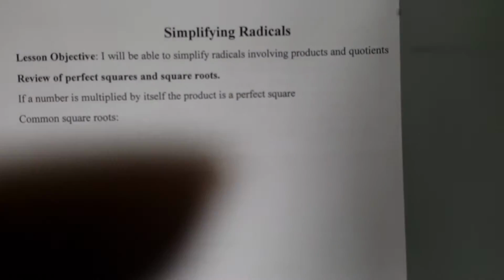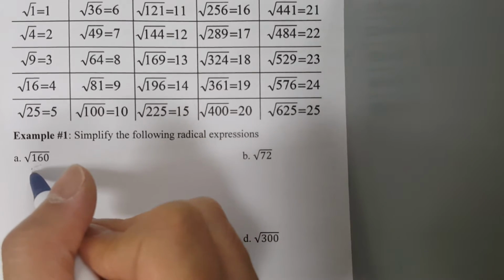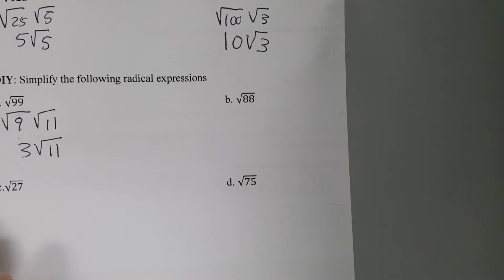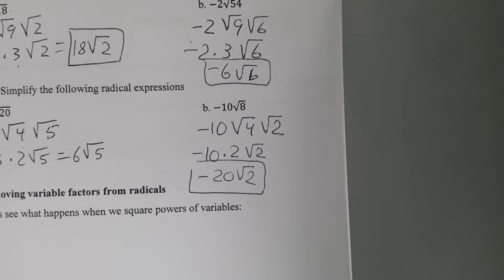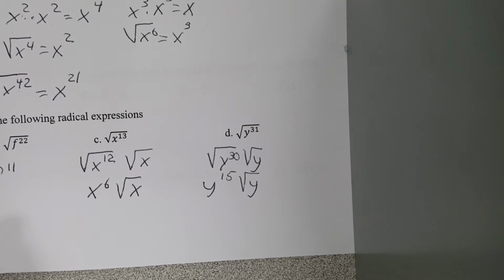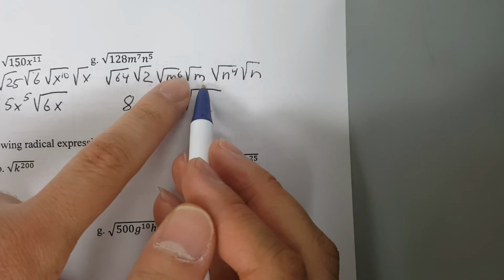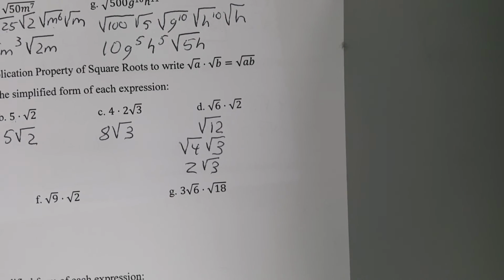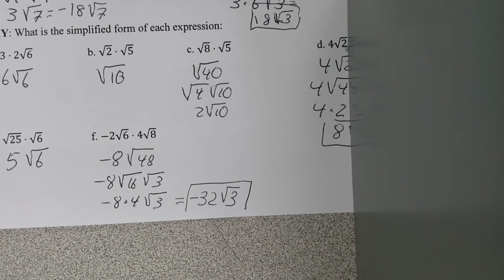Simplifying radicals part 1